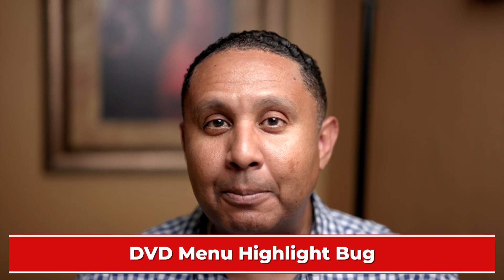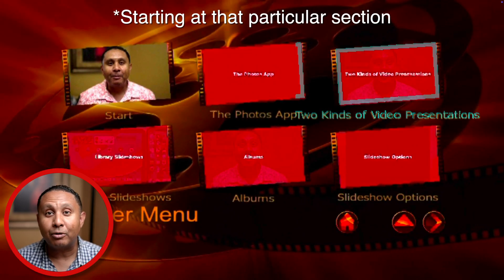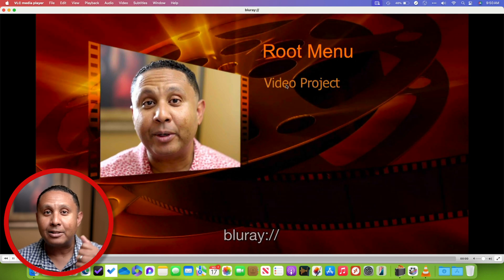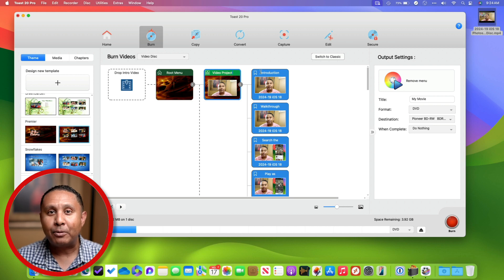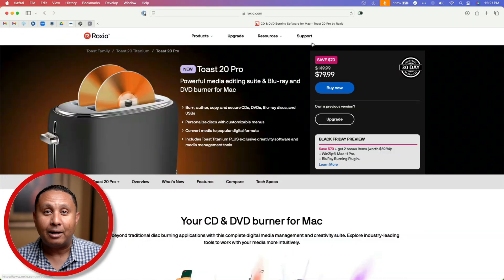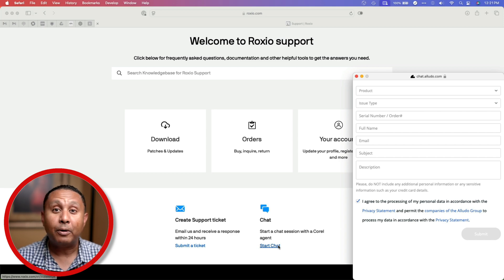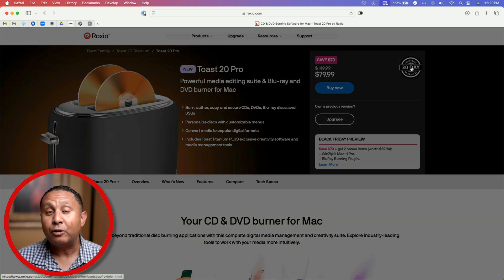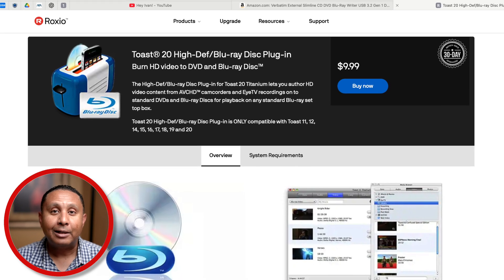Toast 20 Disc Menu Bugs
If you’ve used Toast for a while, you may have run into these few bugs with the app. Drop a comment and share what you’ve seen.

LINKS

CHAPTERS

00:00 - Introduction
00:08 - DVD Menu Highlight Bug
01:03 - Blu-ray Menu Highlight Bug
01:57 - DVD Menu Container
02:40 - Tech Support
03:52 - 30-Day Money Back Guarantee

~Ivan